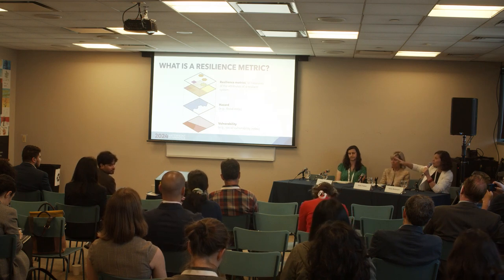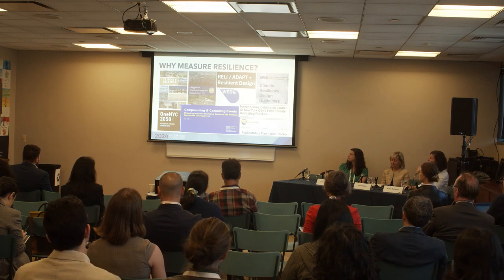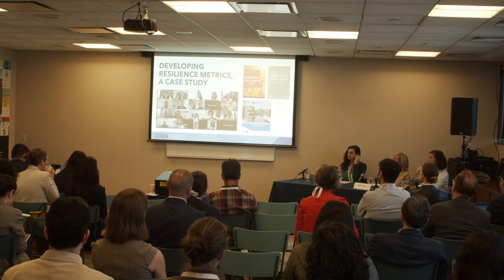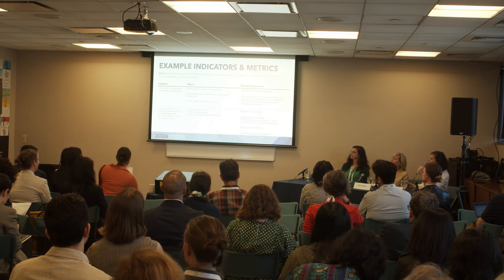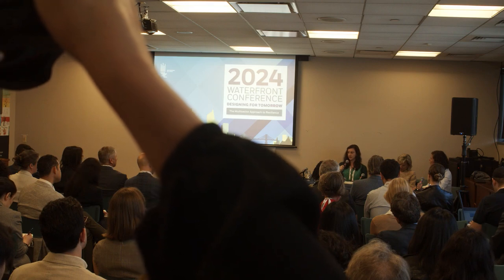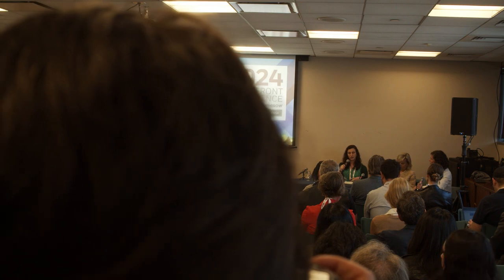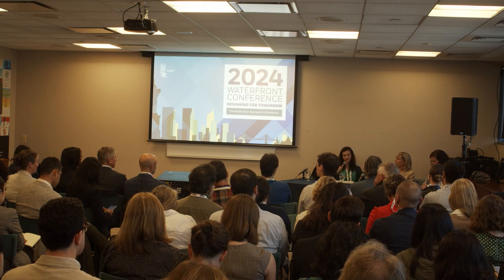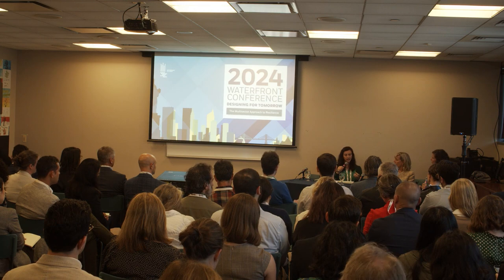Measuring Climate Resilience—Models and Methods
Tracking carbon mitigation and the reduction of greenhouse gas emissions is fairly straightforward compared to tracking climate resilience. The development of clear metrics for measuring progress and effectiveness in bringing resilience to communities, cities, neighborhoods, and countries is underway and evolving. This panel reviews models that exist and are currently being established, as well as the challenges and progress that can be expected in advancing these metrics.

SPEAKERS
Kate Boicourt, WEDG, Environmental Defense Fund, Director
Carrie Grassi, WSP, New York/Northeast Regional Lead for Resilience
Holly Neber, AEI Consultants, CEO